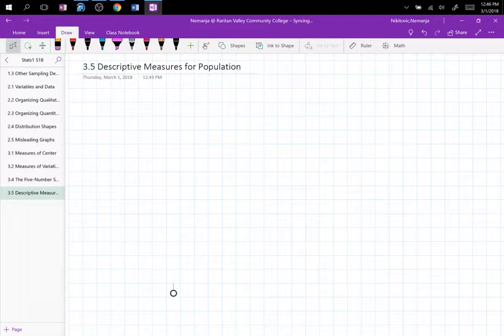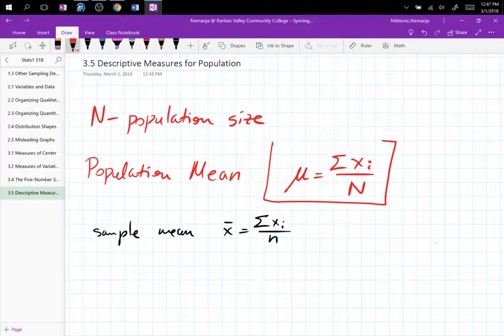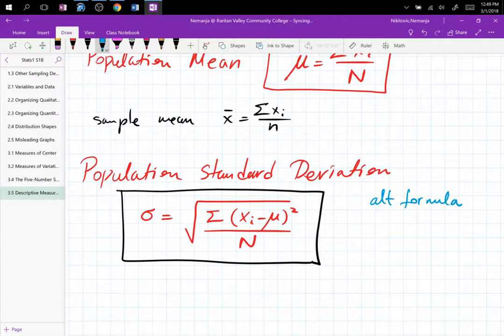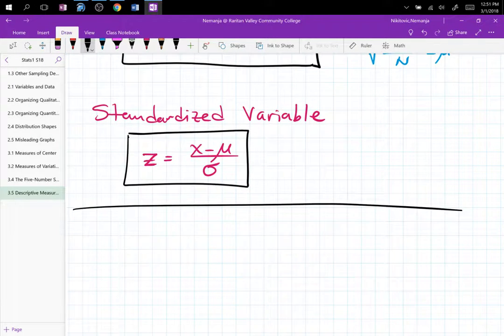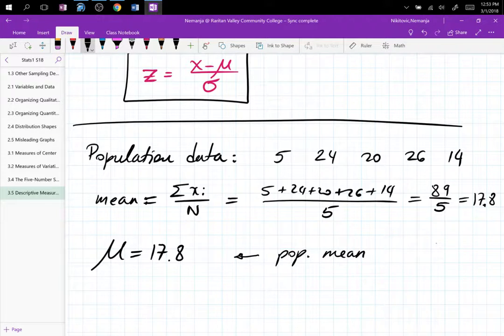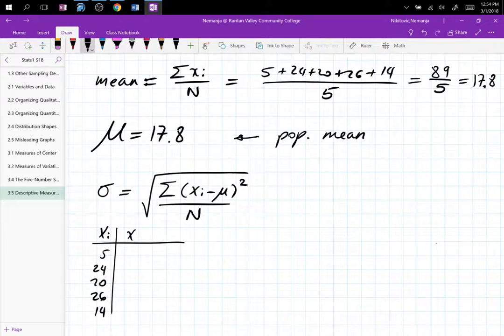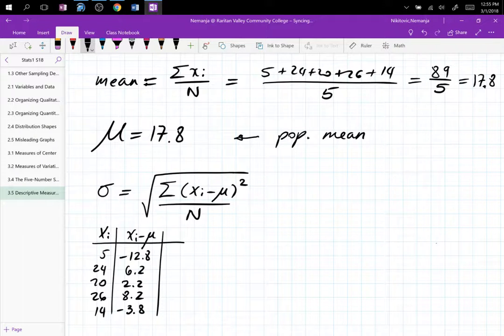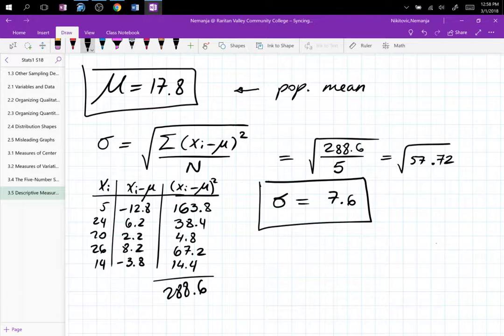Nik's Live Calculus Stream (Statistics1 3.5 Descriptive Measures for Population)